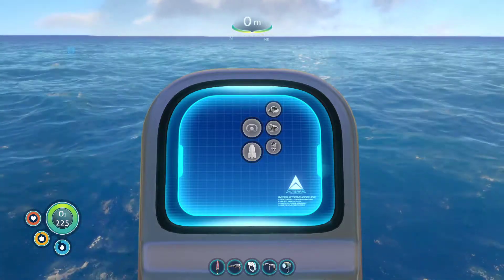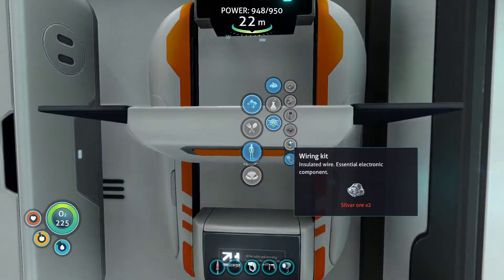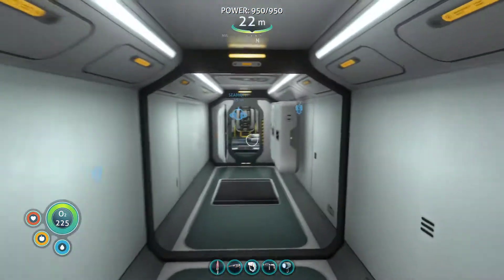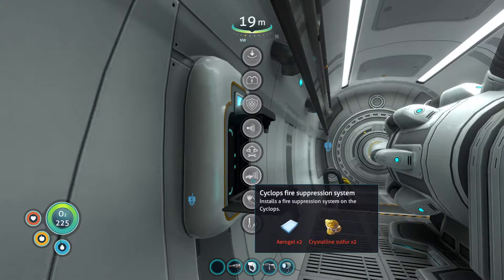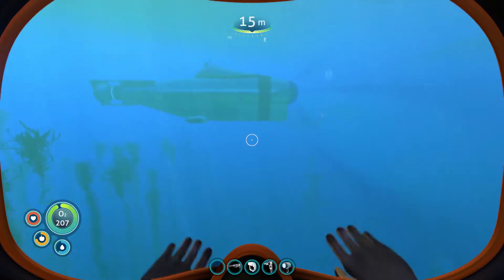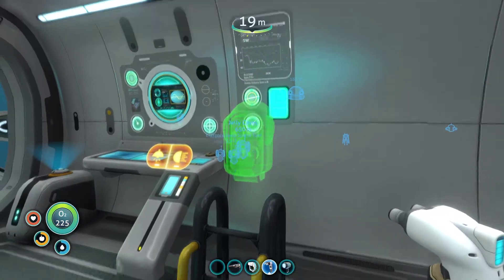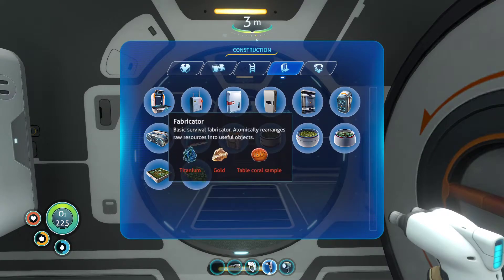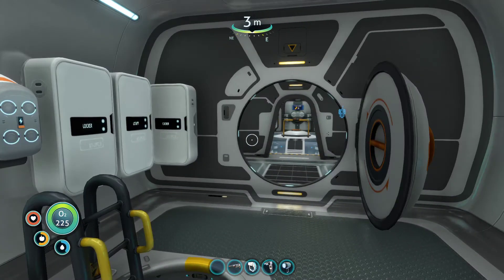Subnautica - Tutorial/Let's Play - Episode 39 - Building a Cyclops!!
Welcome to "Episode 39" of my "Subnautica" "Tutorial/Let's Play" series. In this episode, I build a "Cyclops" submarine. I hope you enjoy this episode as much as I enjoyed making it for you. :o)